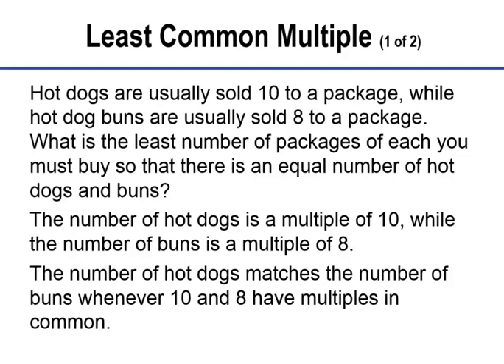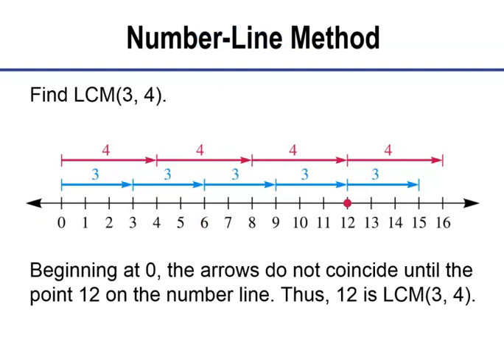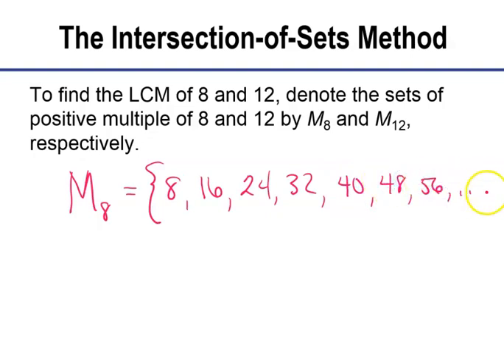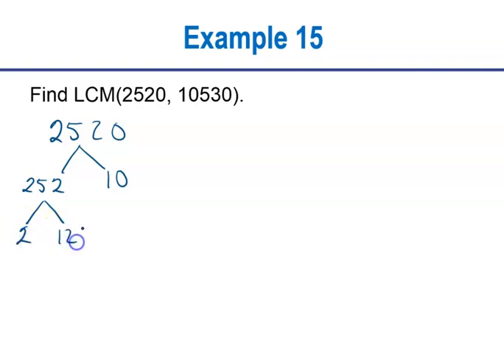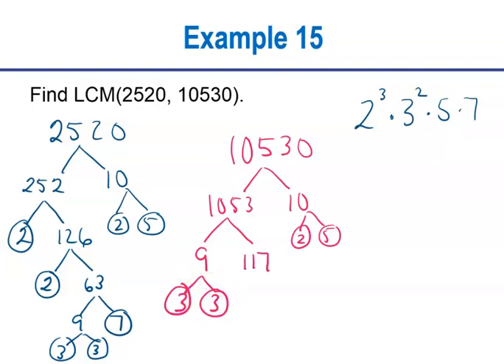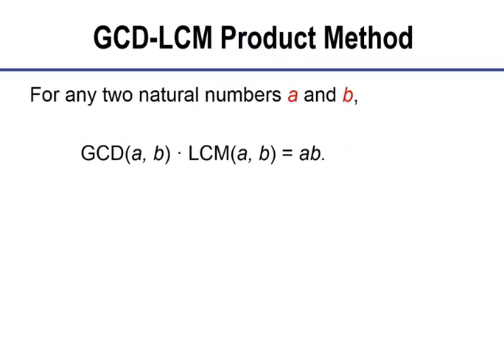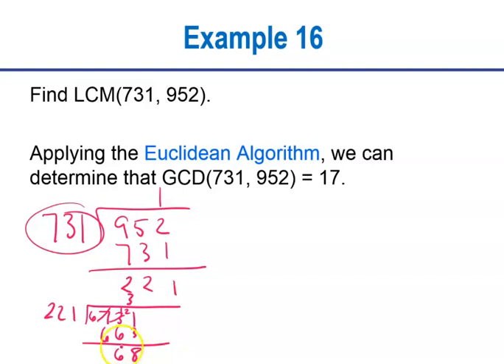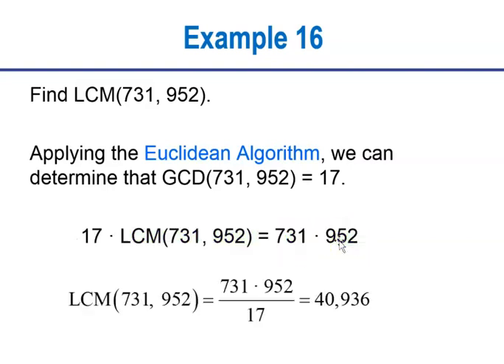MTH231 Section 4-3 Part2, Greatest Common Divisor and Least Common Multiple